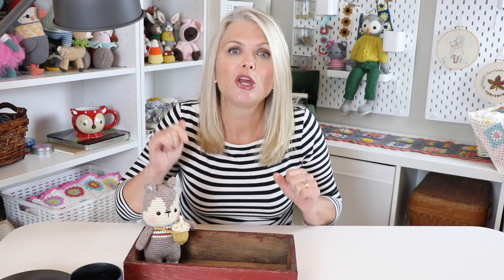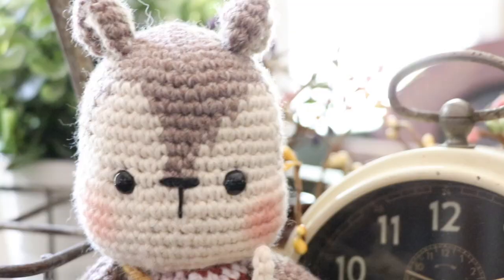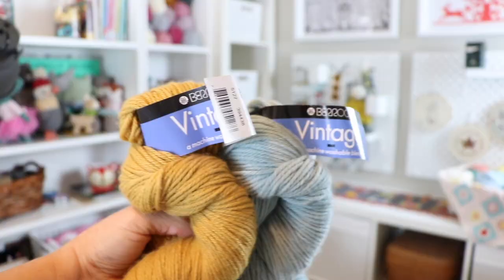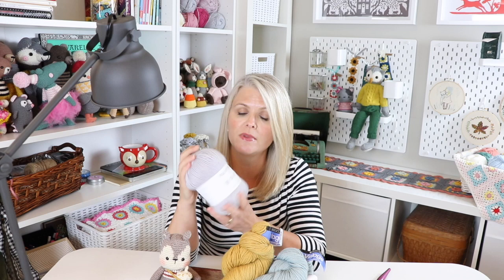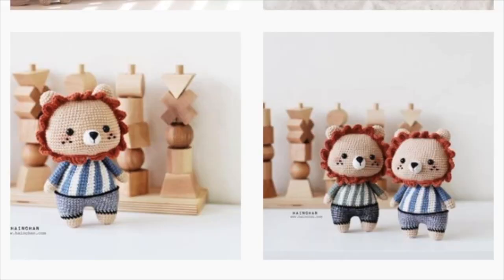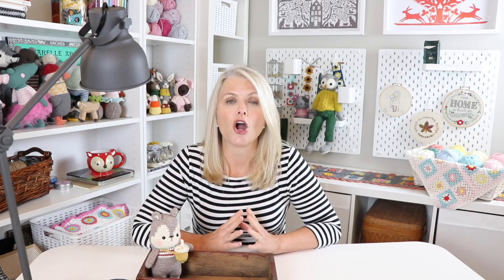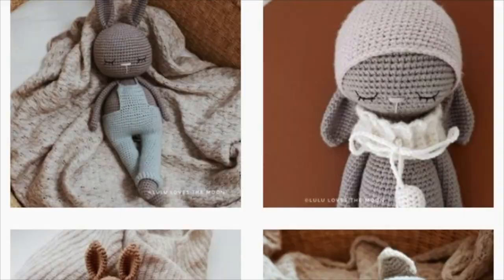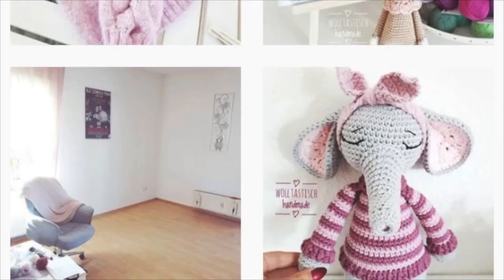10 Awesome Amigurumi Designers You've Never Heard Of!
There are so many awesome amigurumi designers that aren't as well known as some of the big names. They have amazing and adorable designs that are incredibly unique and creative. In this post I'm sharing 10 Awesome Amigurumi Designers You've Never Heard Of  and I know you are going to love them too.

Furls Crochet Hook

Amigurumi Designers in order listed:
1. Bigbebez
Etsy Shop
2. Amour Fou_Crochet
Etsy Shop
3. Hainchan
4. Little Owlet
5. Kedito
6. Zipzip Dreams
7. Sahsa Koffer
8. Lulu Loves the Moon
9. Manuska Crochet
10. Wolltastisch Handmade